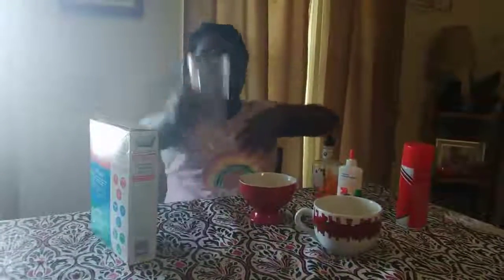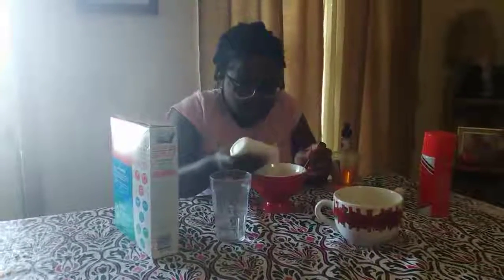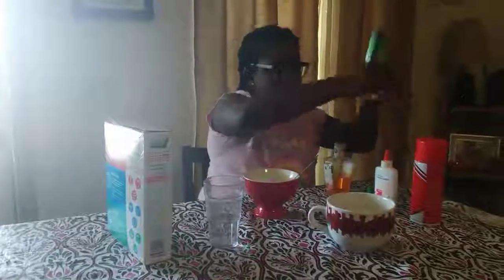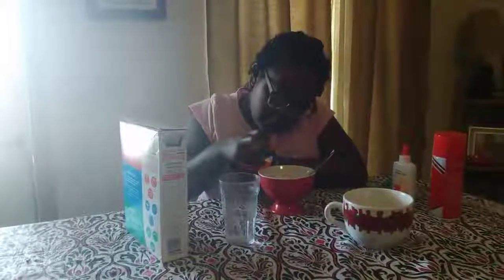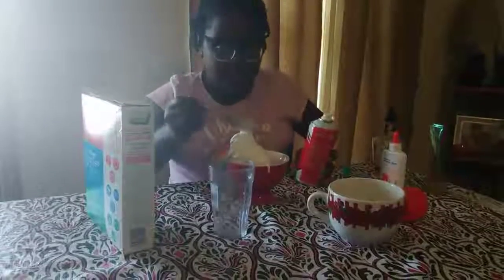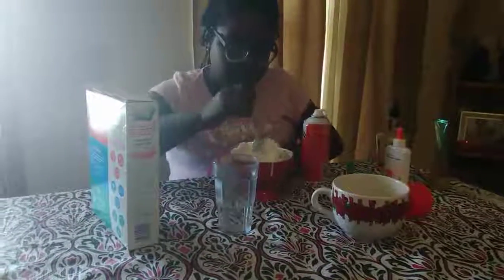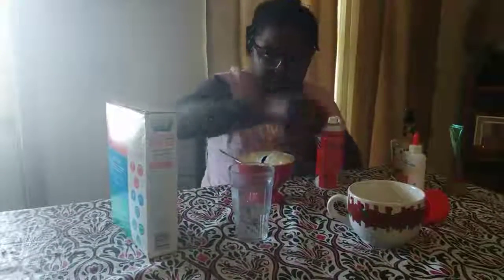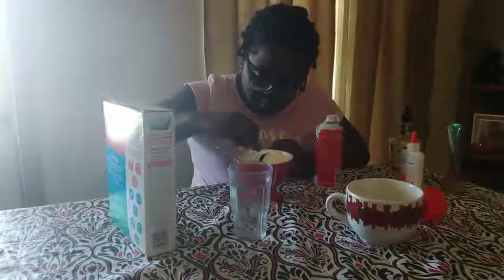Fluffy Slime Tutorial Prt. 1